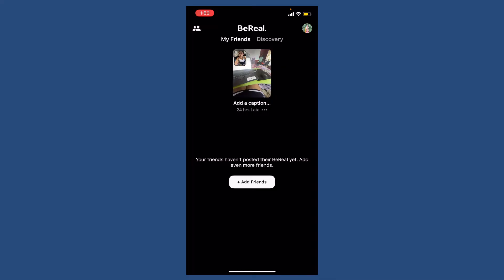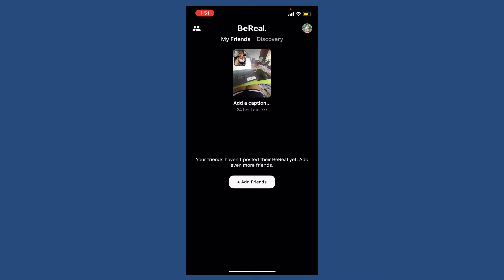How To Be Private on BeReal App | How To Make BeReal Private (2022)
Need help on How to Be Private on BeReal App? Here in this video, we'll show you a quick and easy method on How to Be Private on BeReal App. Watch this video till the end for better assistance on How to Be Private on BeReal App.

CHAPTERS
0:00 - Intro
0:24 - How To Be Private on BeReal App
1:07 - Outro